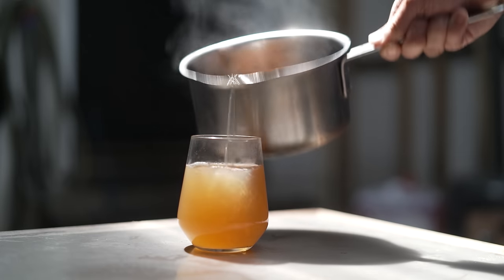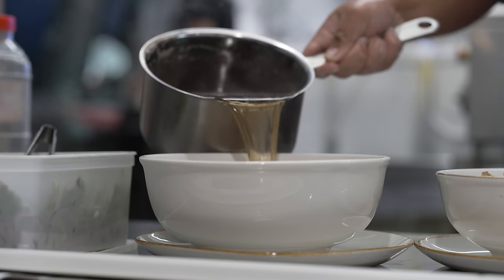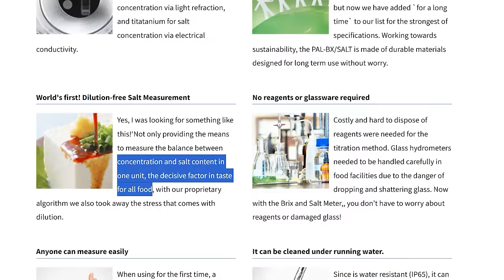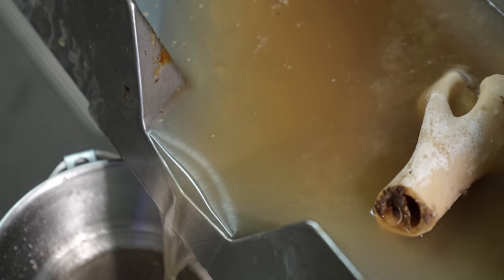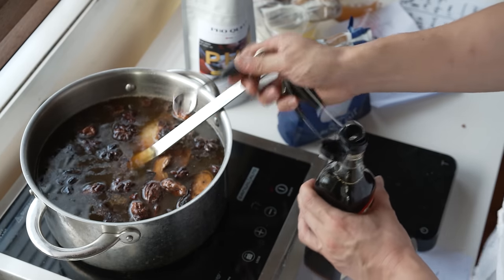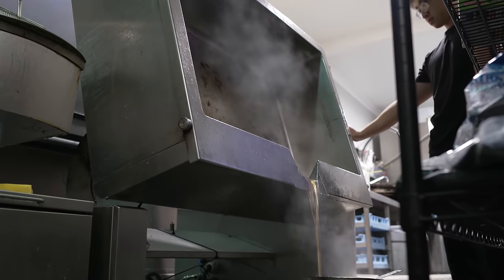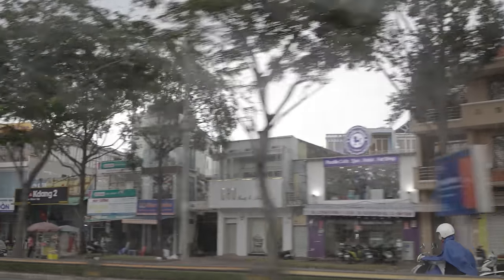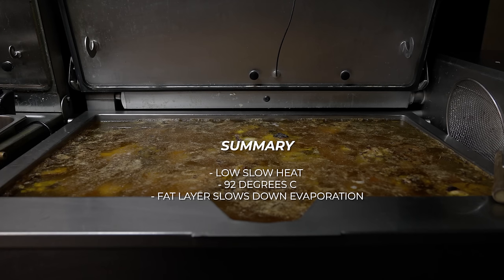The Science Behind a Perfect Pho Broth (with recipe)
Highly anticipated follow up to my Restaurant Quality Pho at Home video, this time explained using science and numbers.

This video is broken into three parts:
1) Theory
2) Cooking
3) Base

Time stamps

00:00 – A long intro
5:09 – Studying the best
7:32 – LSP
8:57 – Recipe Outline
10:39 – Brix vs Salt
16:25 – Chapter 2 Cooking
20:35 – Chasing depth
26:14 – X-factor
30:03 – Outro
35:07 – Chapter 3 Creating Base